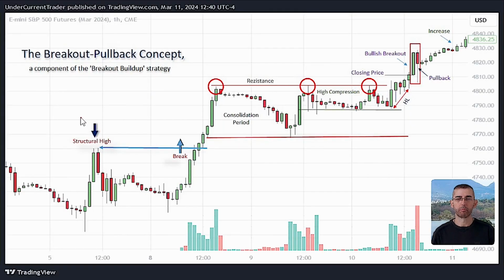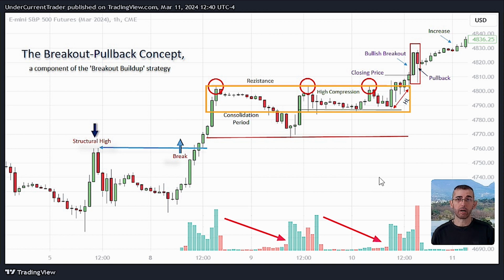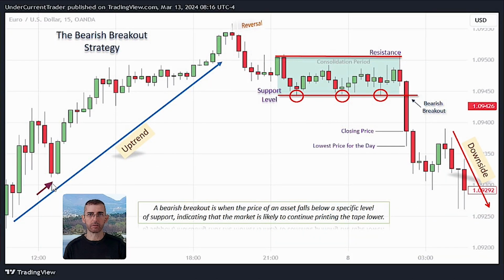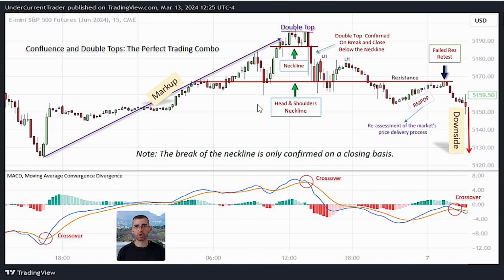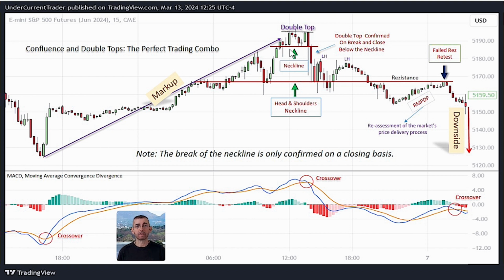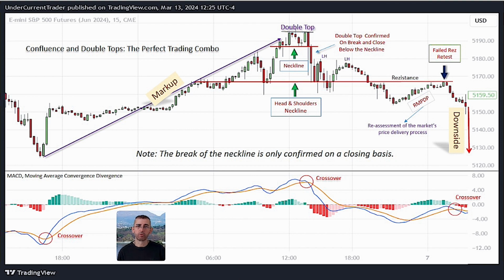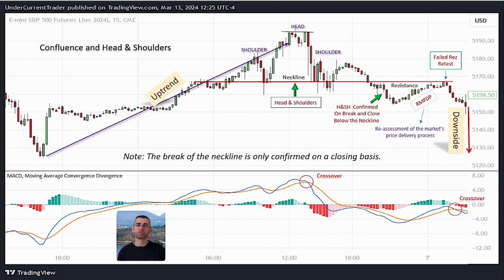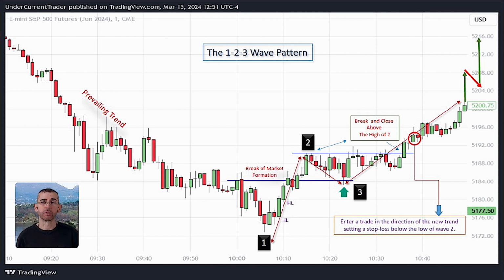The Only 4 Reversal Patterns You Will Ever Need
In this video, I'll be discussing some of my preferred price action reversal patterns and trading concepts that I implement in my trades. These include concepts like confluence, the breakout-pullback approach, and the 1-2-3 wave pattern. I'll demonstrate how to identify these patterns because they frequently occur in the market and can provide high-probability trading signals.

Platform: TradingView